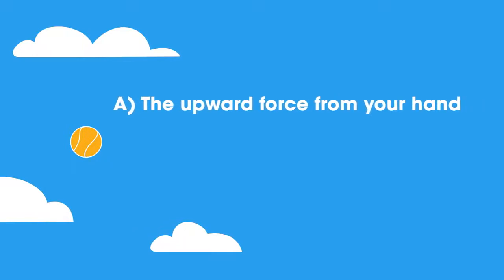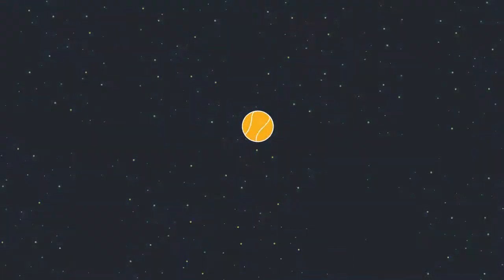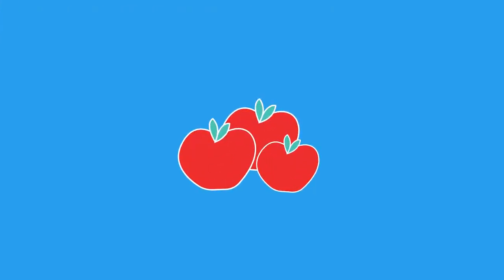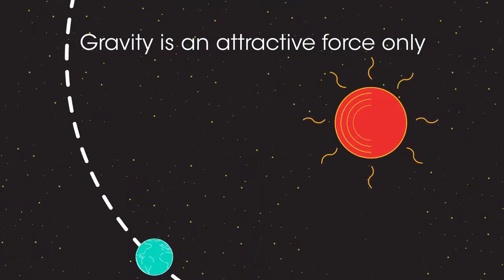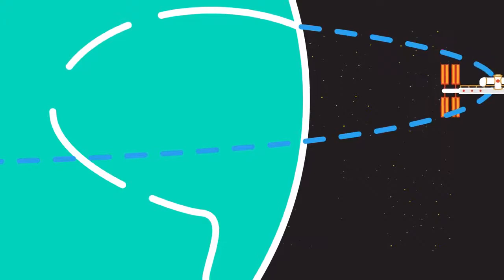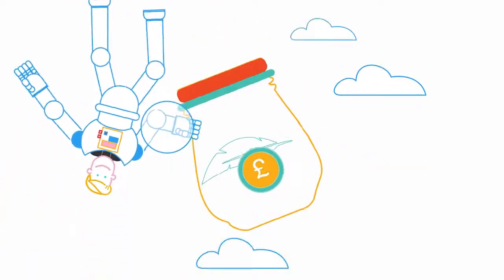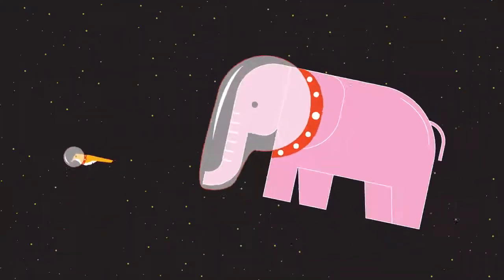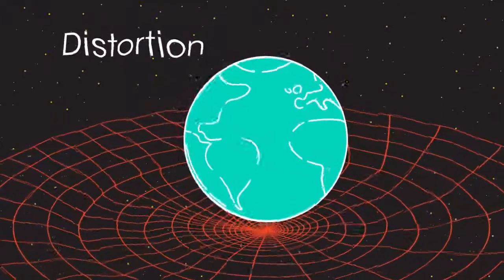Gravity & Free Fall ASTROPHYSICS